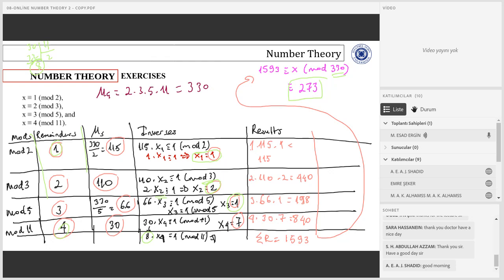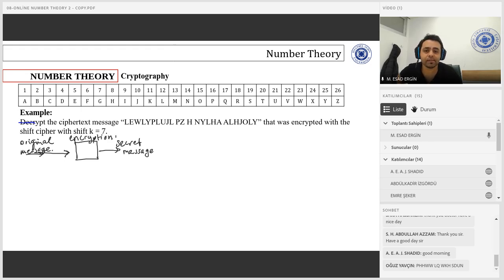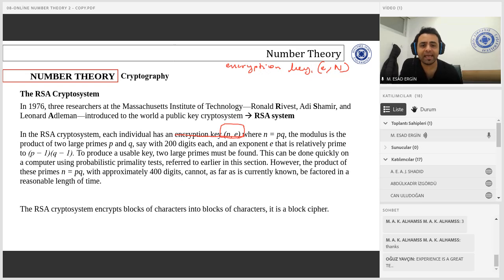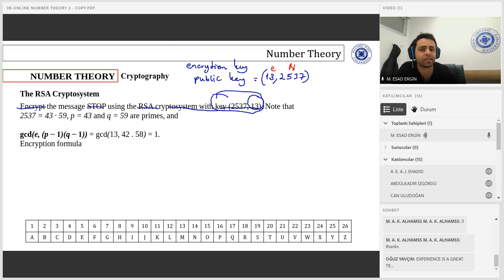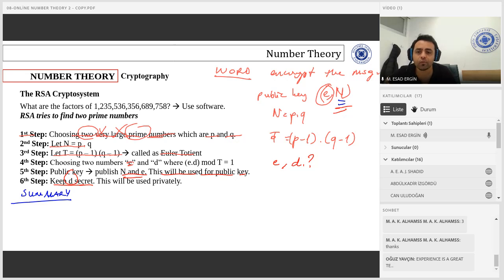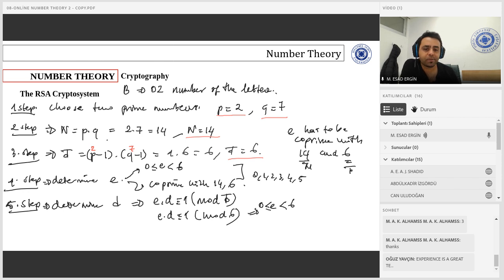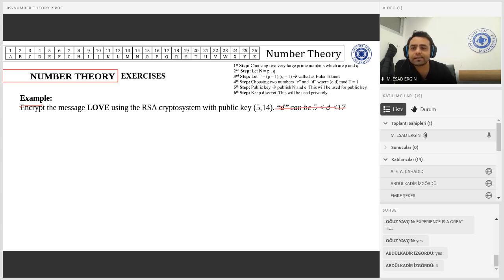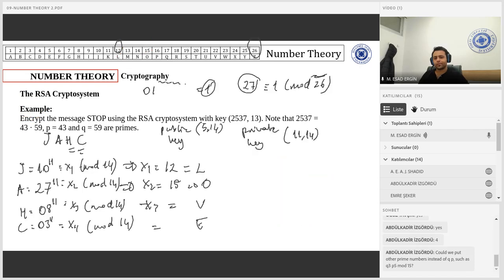Discrete Mathematics - Cryptography (part 1)